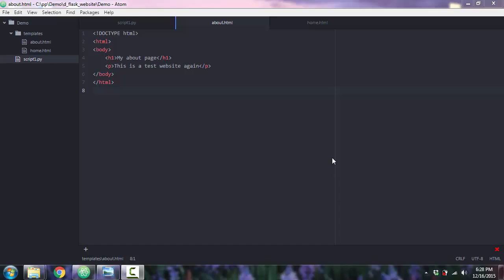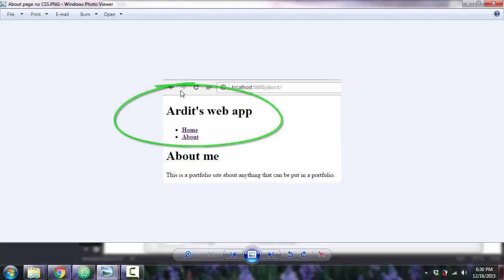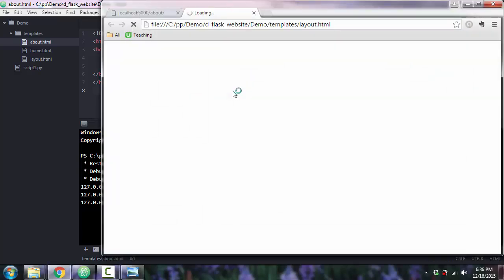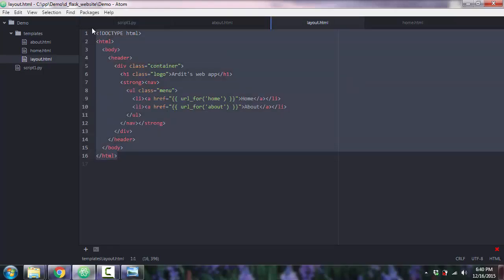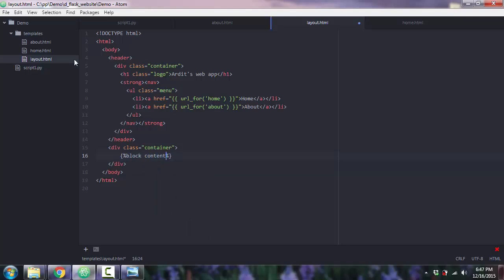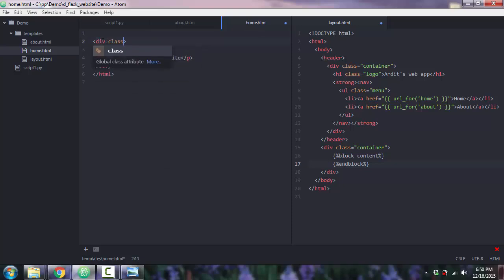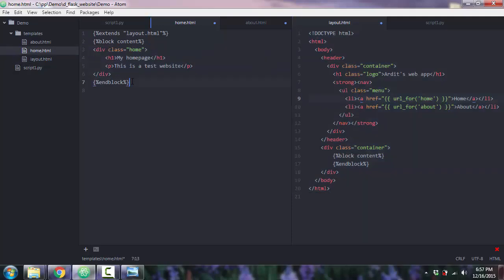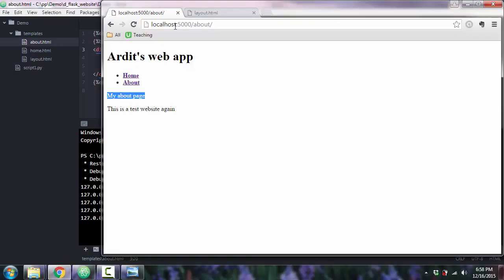How to add a Navigation Menu in python.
In this video, you will learn how to add a navigation menu to your website using Python. The navigation menu is a crucial component of any website, allowing users to easily access different pages and sections of the site.

You will start by creating a basic HTML template with a header and body section. Then, you will use Python's Flask web framework to define routes for each page of your website. After that, you will create the navigation menu by adding links to each page in the header section of the HTML template.

You will also learn how to style the navigation menu using CSS to make it more visually appealing and user-friendly. By the end of the video, you will have a fully functional navigation menu that can be easily updated as your website grows and evolves.